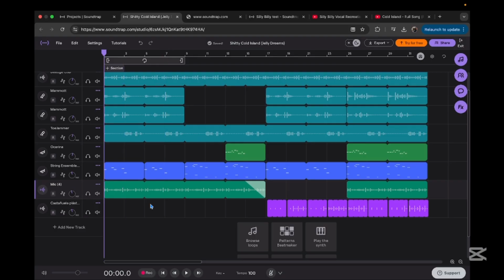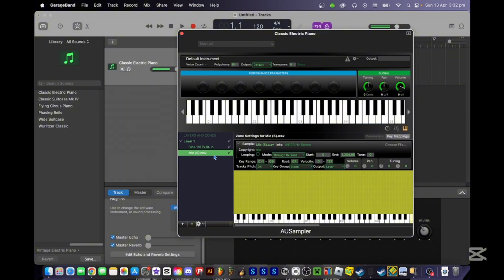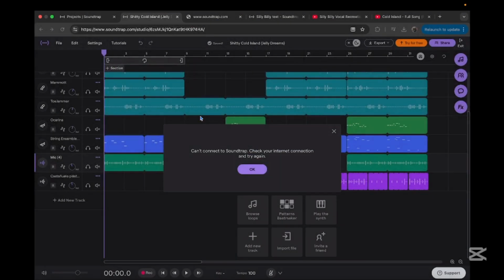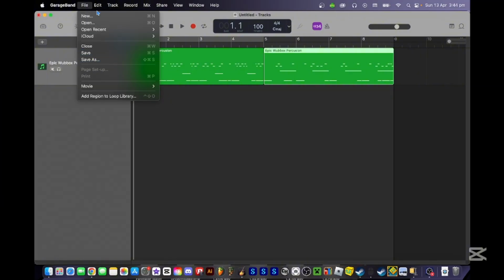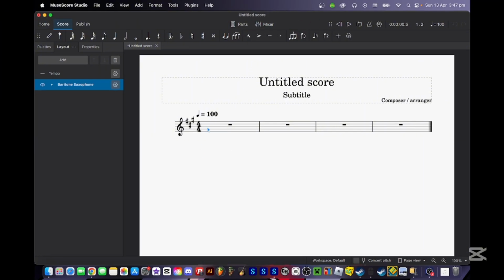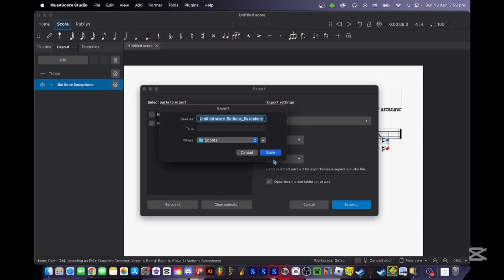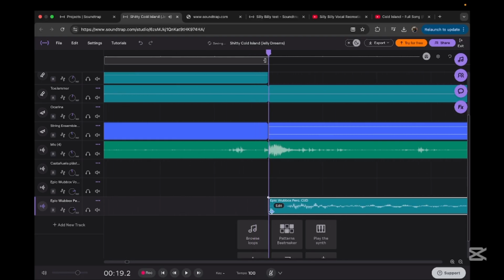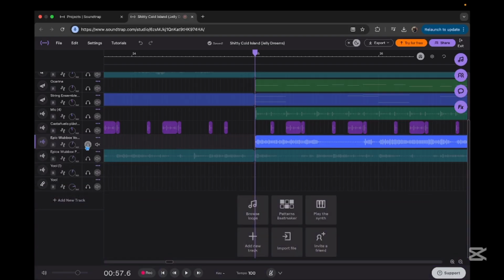Really lazy Epic Wubbox tutorial video